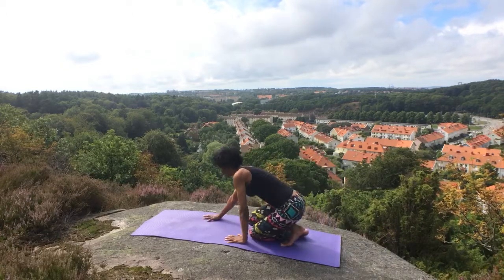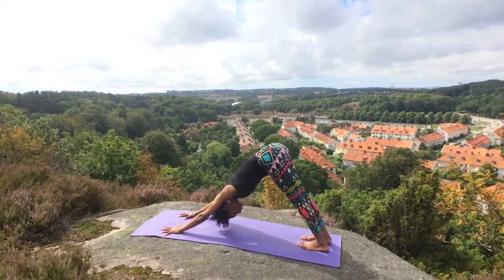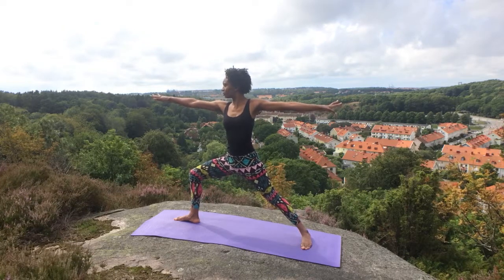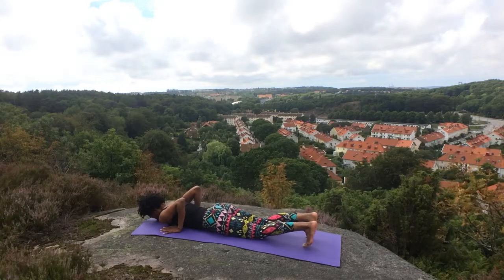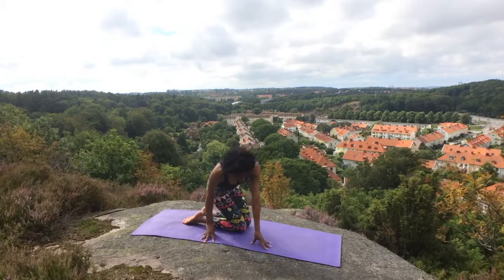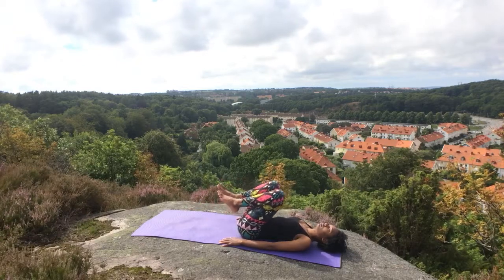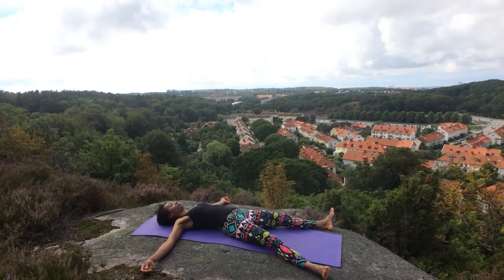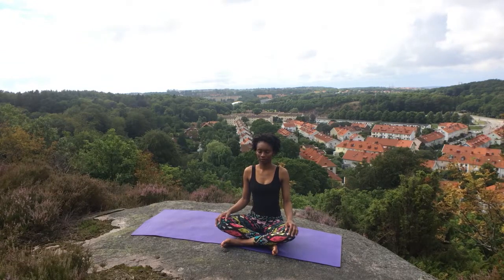Yoga for Body Awareness - Expansive Vinyasa Yoga Flow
Today we confidently take up room, on our mats and in our lives, with this Expansive Vinyasa Flow - Yoga for Body Awareness session. Look out for the meme in this one!

Shot on a gorgeous sunny day with my iPhone in my favourite Yoga / reading / sun absorbing spot.

I hope you have fun moving around on your mat!

Lemme know how it goes :)